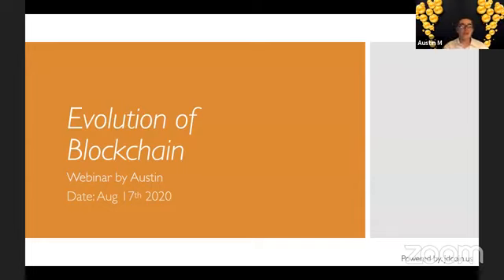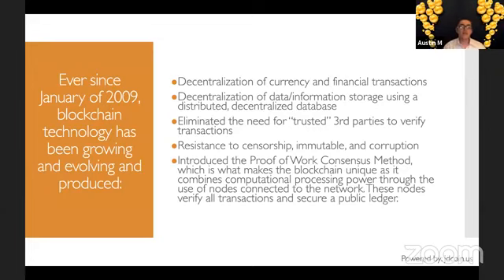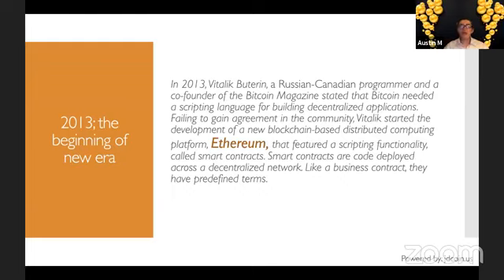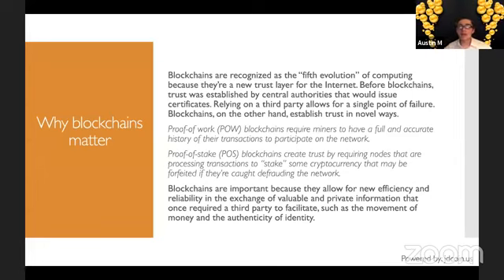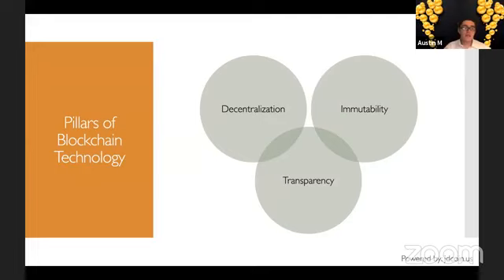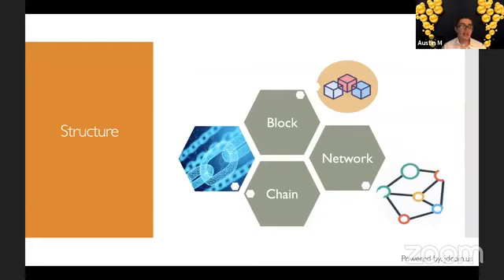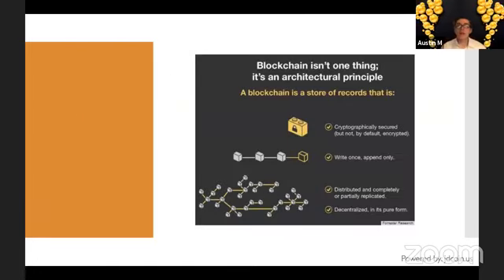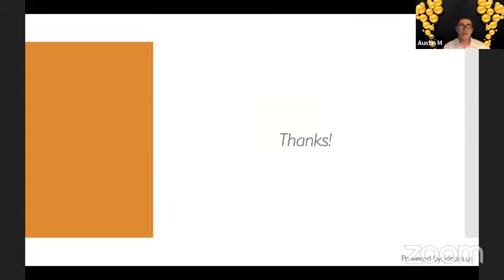2nd Webinar on the Evolution of Blockchain technology by Austin JD COIN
In the event of sharing knowledge, JD Coin has come up with a series of informational and educational sessions in the form of Webinars by one of our crypto enthusiasts’ names Mr. Austin M. This is the second webinar done on the topic named "Evolution of Blockchain”. This webinar covers the history of Blockchain and its evolution over the decades. How it was launched in the first place and its developments over since then. It is an informative insight for all of you to understand in a simpler way.